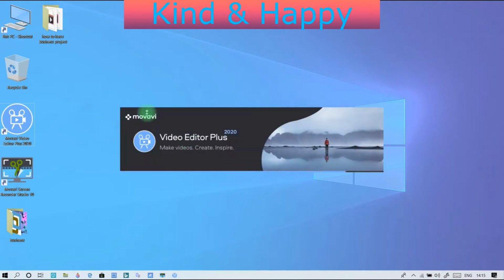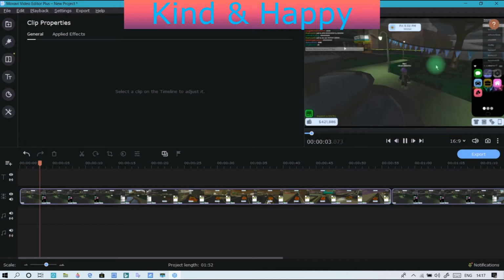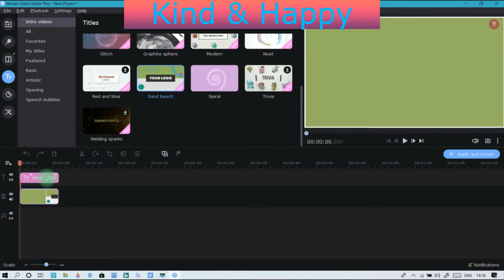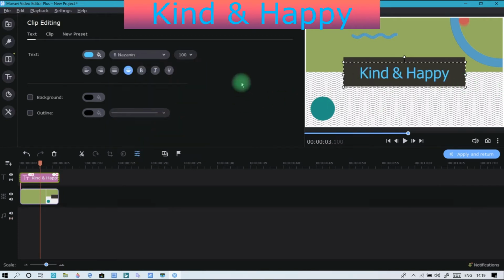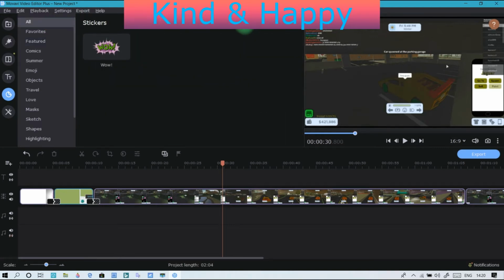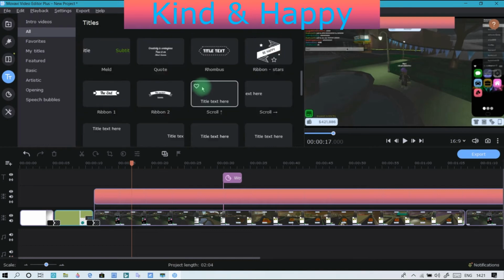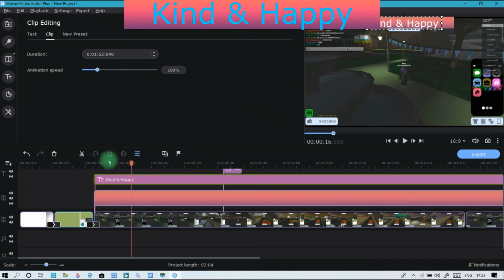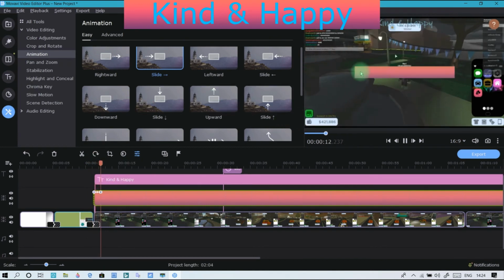Movavi video editor tutorial (2) (Guess and Gift) Part (3)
In this video we want to see how to use Movavi video editor plus 2020
3_ Movavi Video Suite 2020 (Links updated)